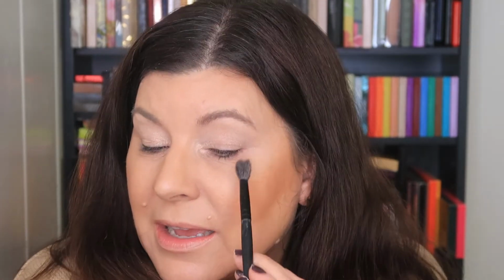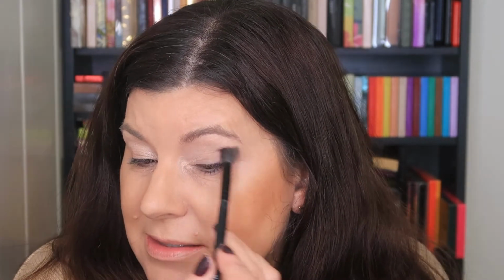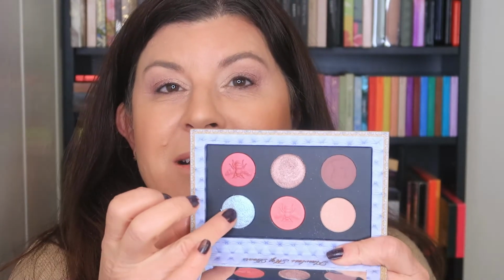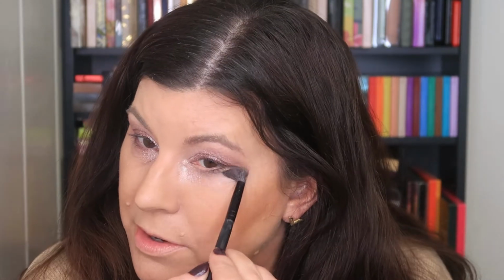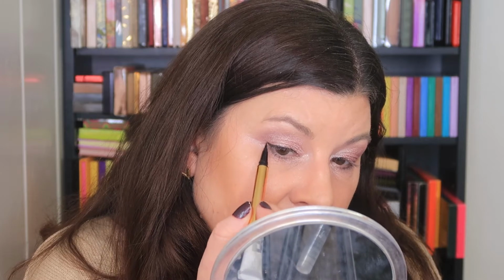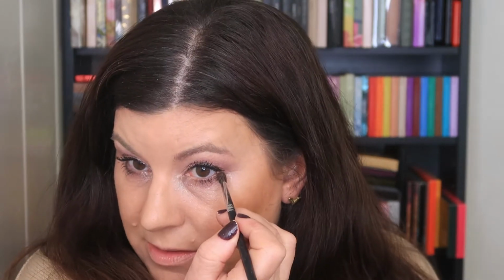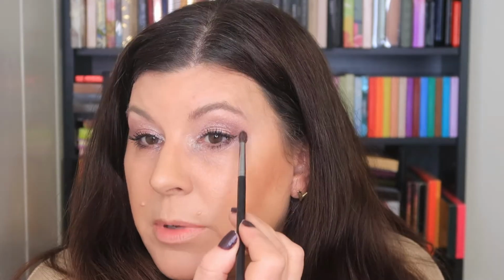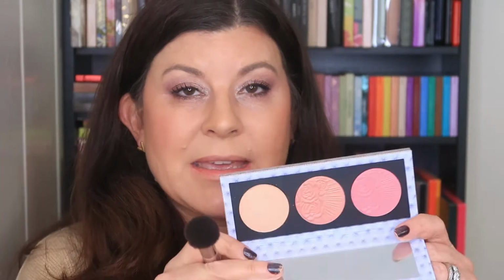PML x Bridgerton Diamond Of The First Water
Hello again! Today I'm playing with the new Pat McGrath Labs x Bridgerton collab.  The palette is called Diamond Of The First Water and has six shades.  I also grabbed the three shade blush palette in this collection.

**Please note**

Camera used: Canon G7X Mark II and DJI Osmo Pocket
Editing software: Filmora9